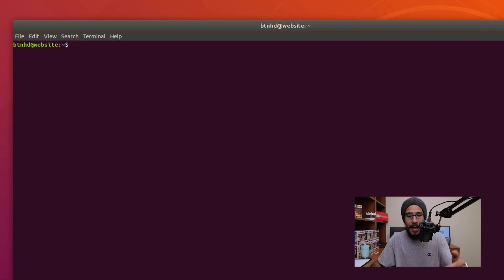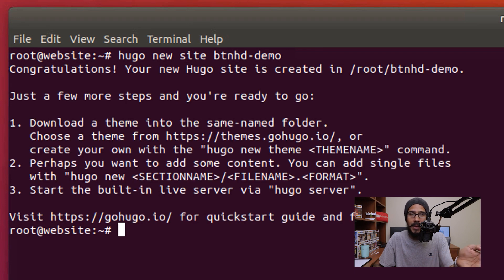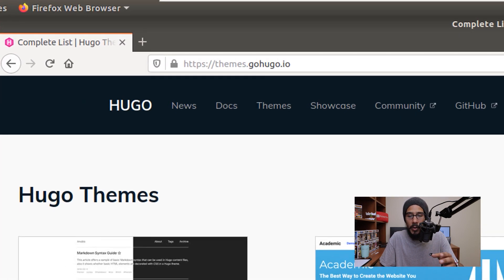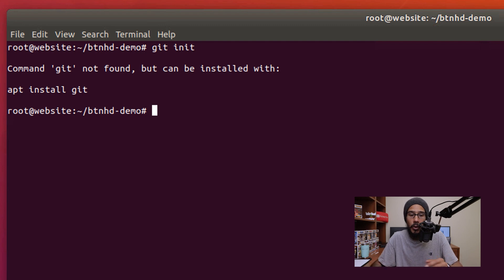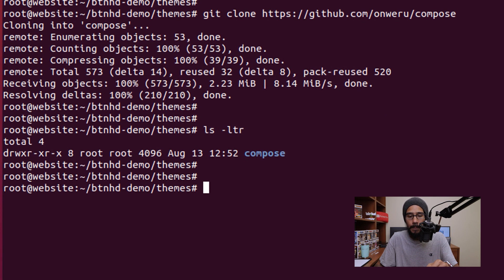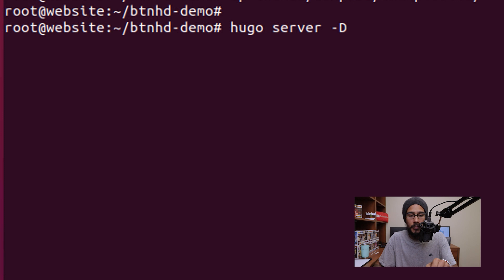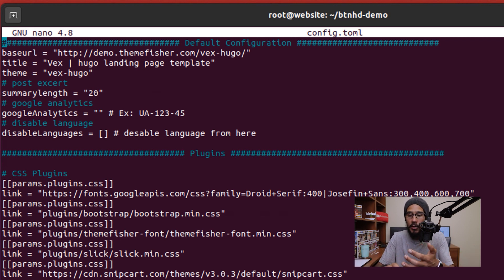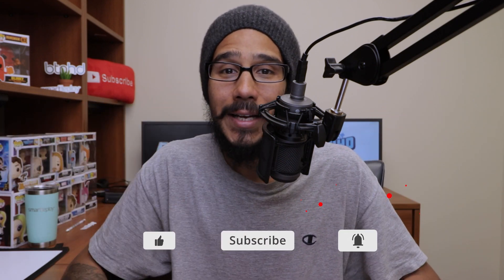How to Install Hugo Static Site Generator on Linux!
Today is all about how to install hugo static site generator on Linux.

Chapters
0:00 Introduction
0:10 Use Root Access
0:18 Install Hugo Server
0:37 Create Hugo Site
1:09 Pick Hugo Site Theme
1:31 Clone Hugo Site Theme
2:22 Copy Hugo Theme Files to Root
2:31 Start Hugo Server
2:52 Check Hugo Website
2:58 Hugo Server Configuration Files
3:22 Conclusion